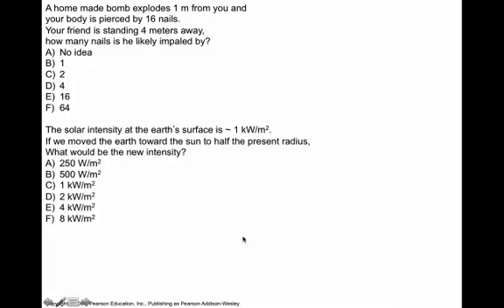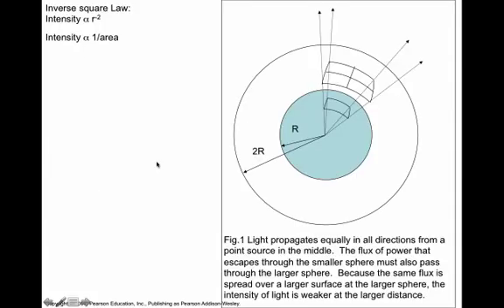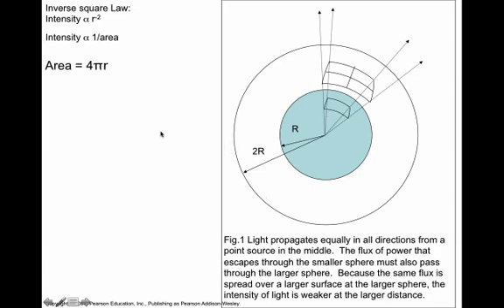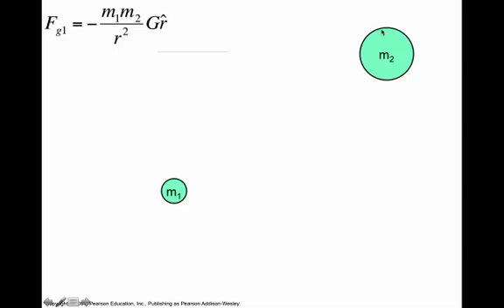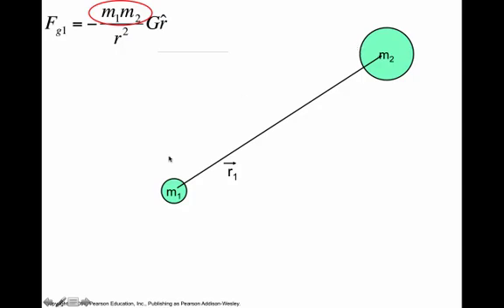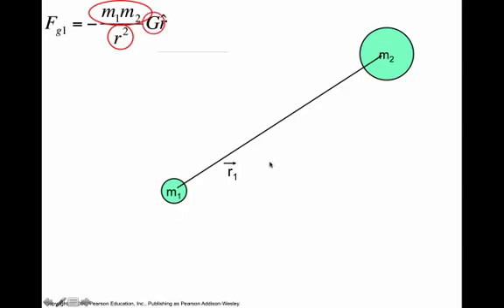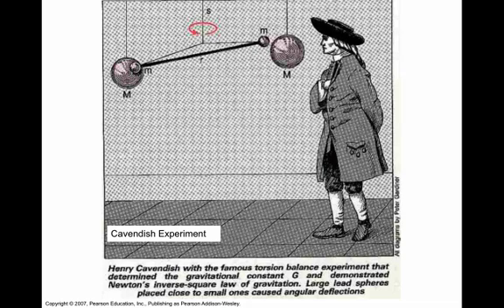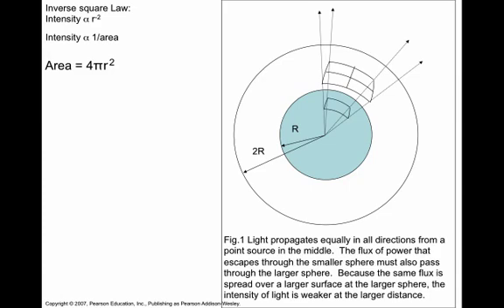Gravity and the inverse square law.mp4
Gravity and the inverse square law is part of the free online curriculum including 100 videos and a free textbook, you can find